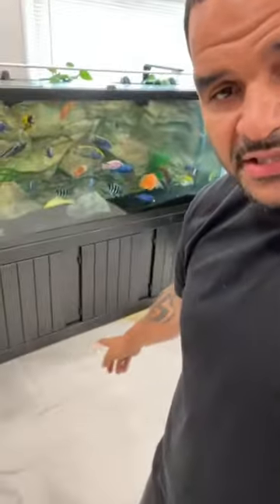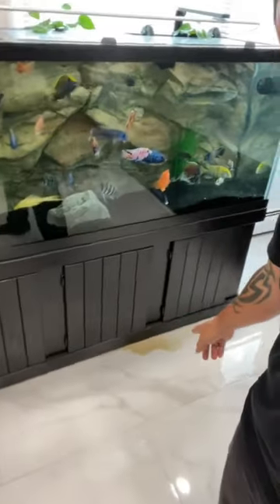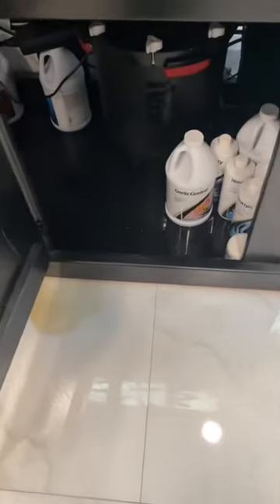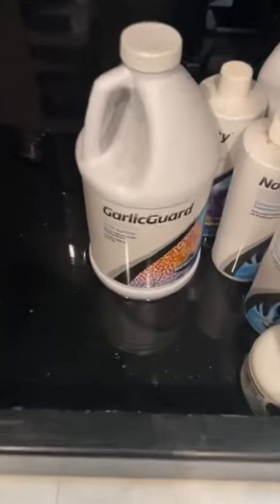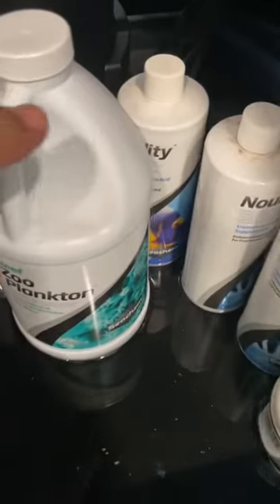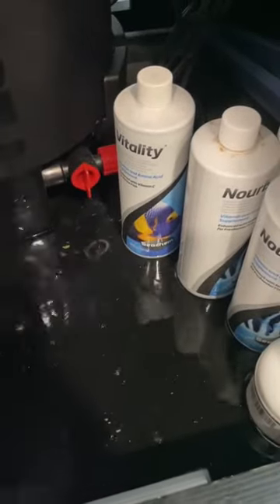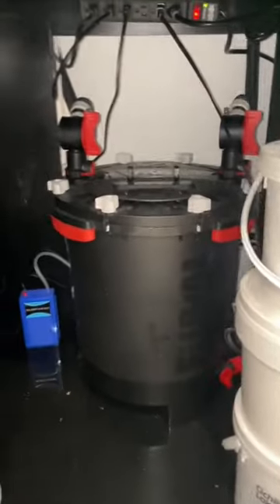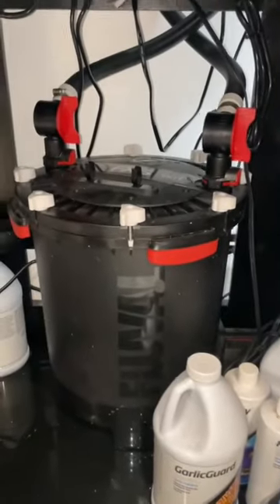I almost killed all my fish today! (Part 1)